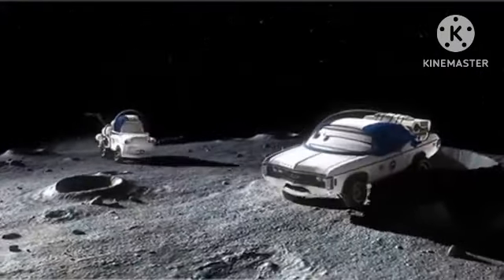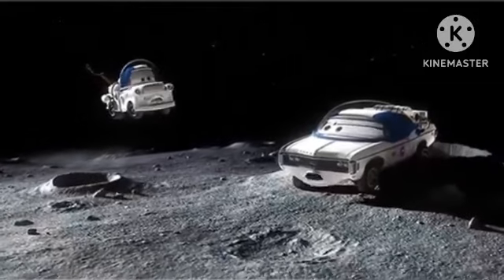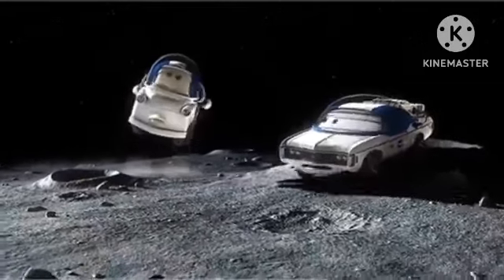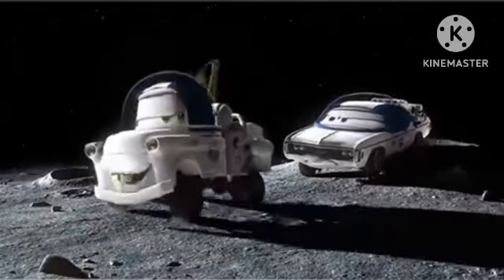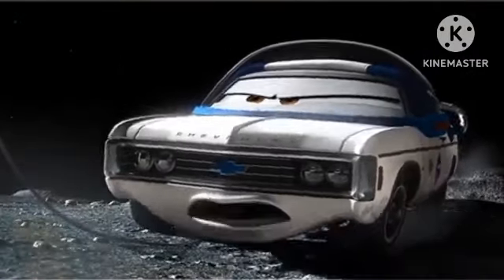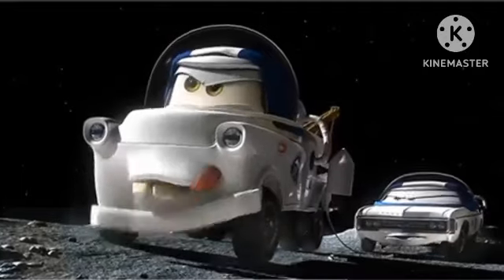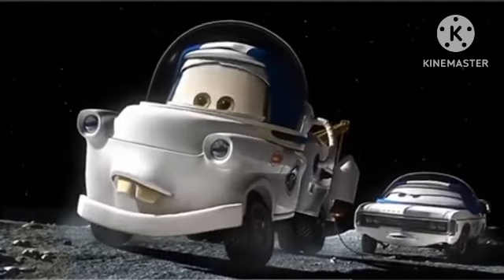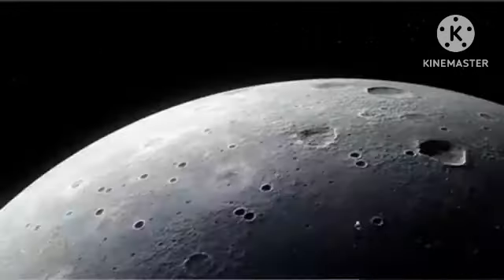July 11, 2024